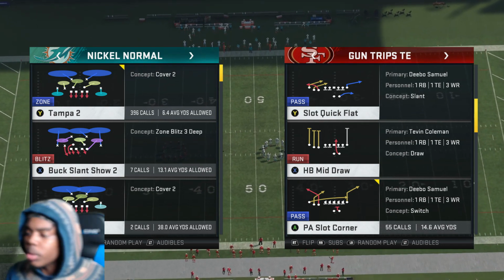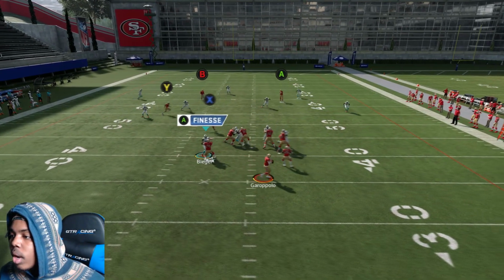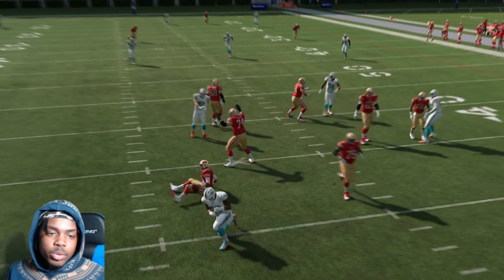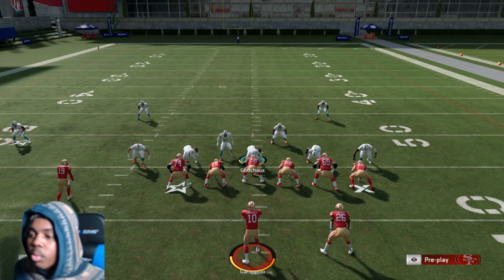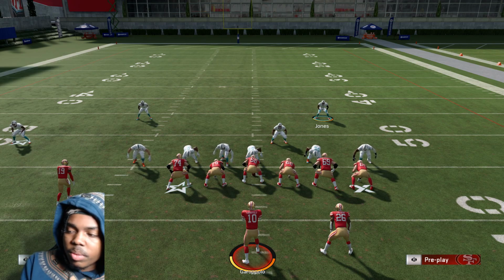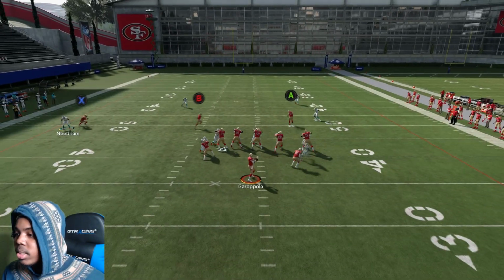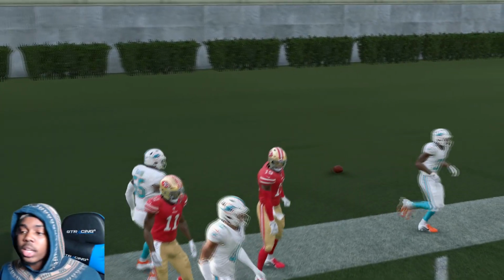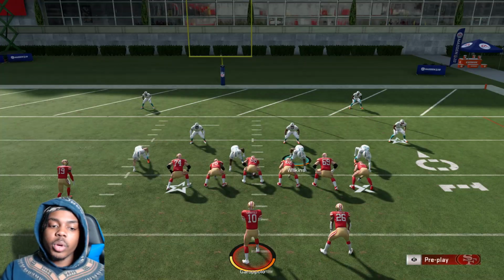THE EASIEST OFFENSE IN MADDEN PT 2 - TRIPS TE EBOOK PT 2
Hey guys Aphectz here and today this video i'll be showing you guys
the trips te ebook pt 2.
pt 1 link here.

If you want full written breakdowns of the ebooks, follow and dm me on instagram @APHECTZ & i'll be glad to send you them, they will also be in the pinned section after about a day.